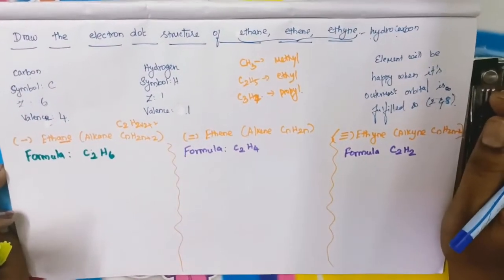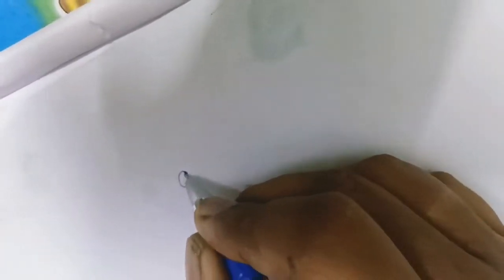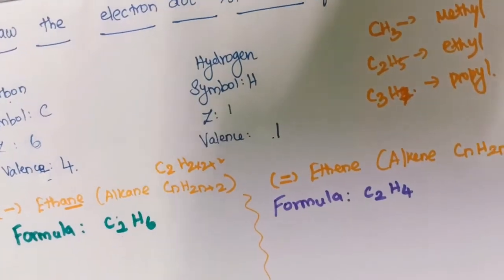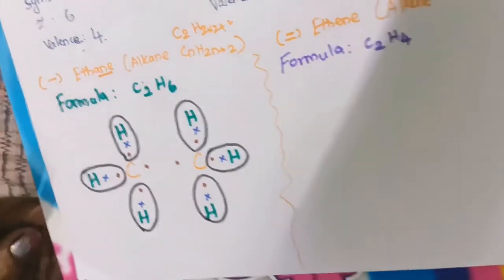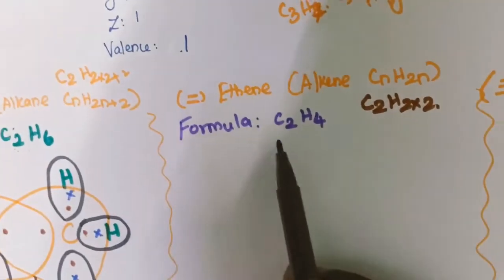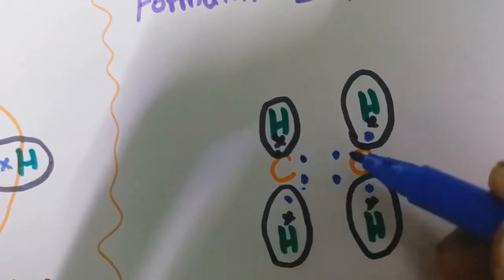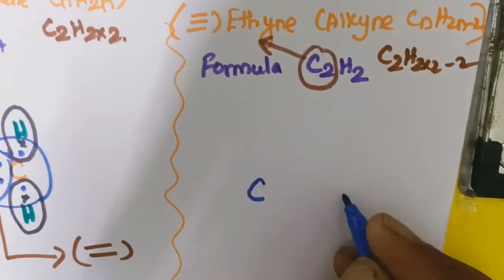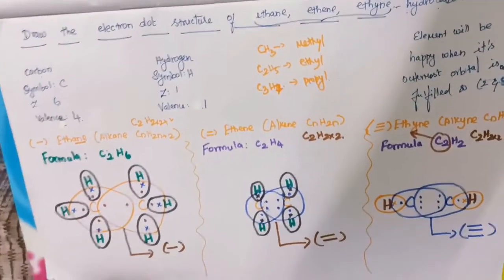Demo by Chemistry Tutor Vimala Deepan - Karunamayi Holistic Inc. Canada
This is a brief, demo online session by Vimala Deepan so that you can see how she teaches.

Master the topics and learn faster with 1-on-1 private tutoring!

About Chemistry Tutor:

Name: Vimala Deepan

Education: M.Sc. in Chemistry

Specialization: School-level Chemistry

Teaching Levels: Elementary to High School

Work: 10 Years of Teaching

For more details and to get tutored by Vimala Deepan, please

Karunamayi Holistic Inc. is a Canadian company which brings a wide variety of courses, classes, webinars, retreats and products to our audiences in Canada, the US and around the world.